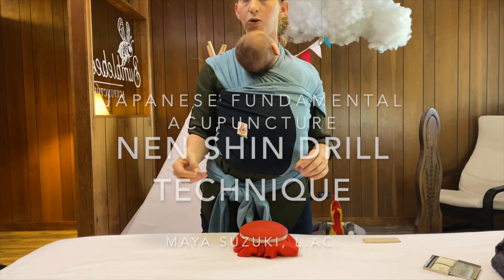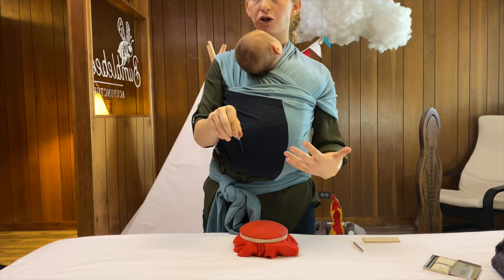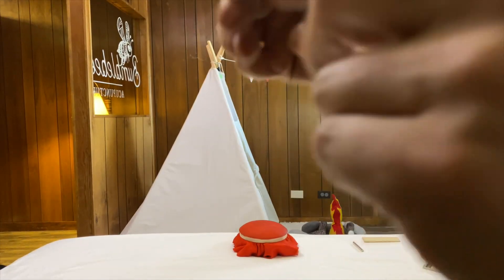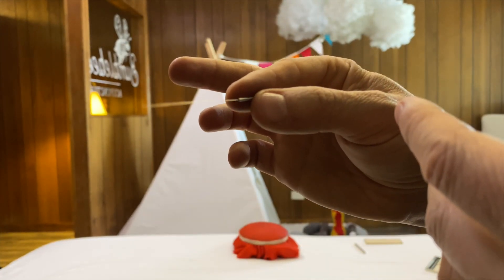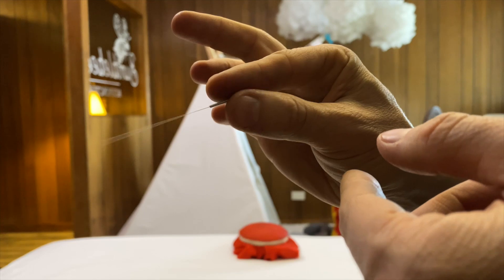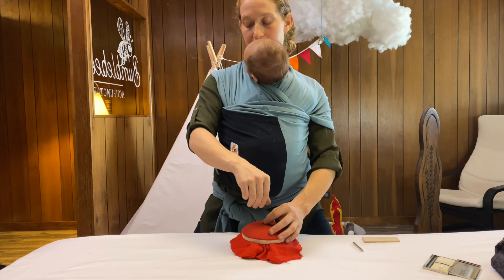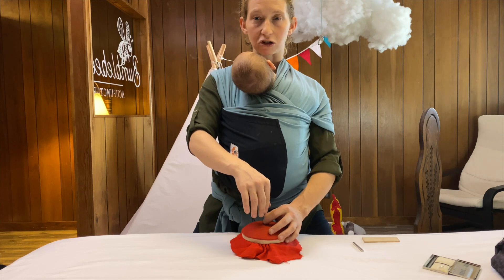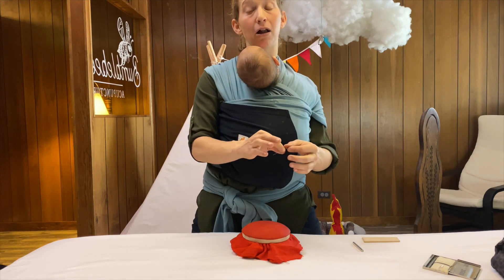How to do Japanese acupuncture technique: Nen Shin, Drill technique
Japanese acupuncture is filled with amazing techniques, but the foundation of them all is the Nenshin, drill technique. This is THE FIRST technique you learn in acupuncture school in Japan and I want to teach it to you!

Remember to always try, test, fail, and repeat!

AND

Check your results: SAME, BETTER, DIFFERENT, OR WORSE

Happy practicing!

COACHING. Do you want to grow your acupuncture and moxa practice to incredible heights and get amazing results for your clients? Then you should join ShinKyu University, the best place to bridge your gap between TCM and Japanese acupuncture and moxibustion. Serious applicants only. Check out the details and schedule your interview